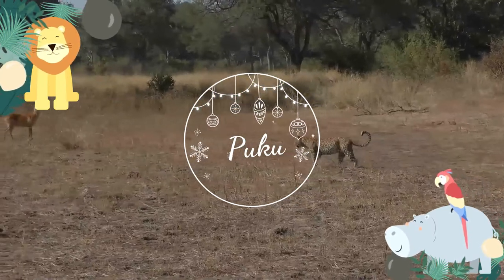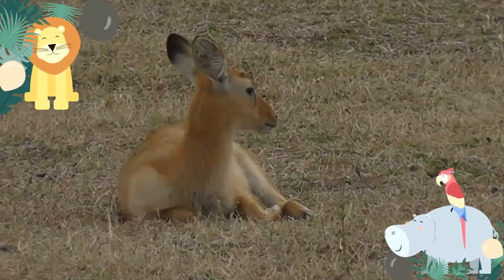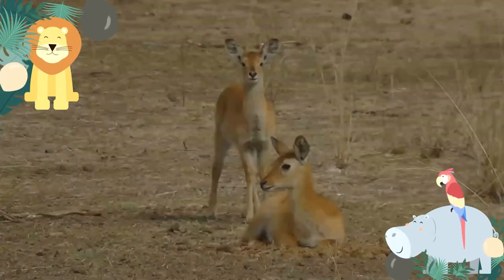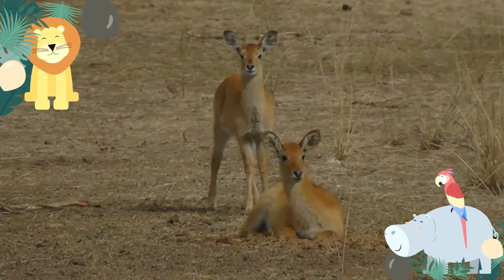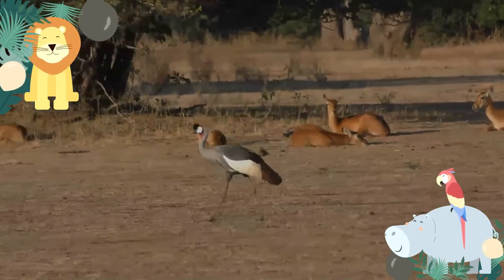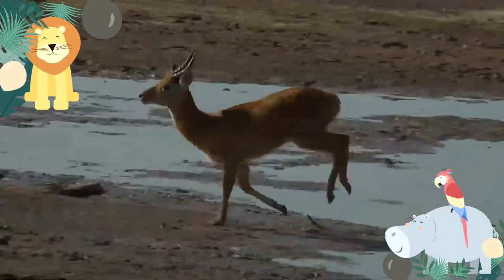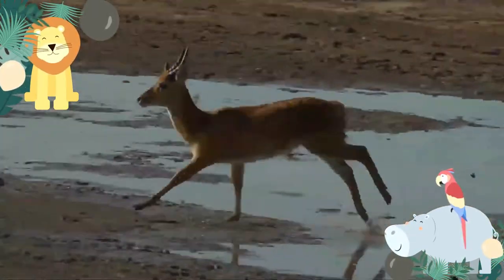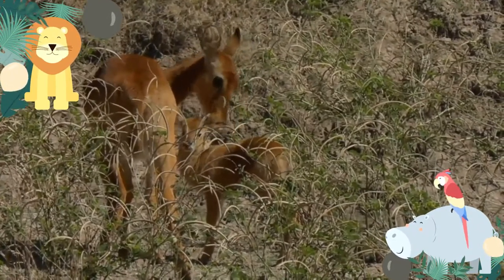Puku facts 🦌 medium-sized antelope found in Democratic Republic of Congo, Namibia, Tanzania, Zambia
The puku is a medium-sized antelope found in wet grasslands in southern Democratic Republic of Congo, Namibia, Tanzania, and Zambia. Nearly one-third of all puku are found in protected areas, zoos, and national parks due to their diminishing habitat.
The puku is sandy brown in colour, with the underbelly a slightly lighter brown. The coat is rougher than the similar-sized southern reedbuck, lechwe or impala, or the smaller oribi. Males have 50 centimeter -long, ridge-structured horns which are very vaguely lyre-shaped.
Puku are found almost exclusively in marshy grassland and dambos of the Kilombero Valley of Tanzania, where they eat grasses. The Puku diet is flexible in regards to type of grasses consumed, there is also little dietary competition with other bovids. Crepuscular, active in the early morning and late afternoon. When scared, puku repeat a shrill whistle sound. Females gather in herds of up to 20 individuals. During the rainy season, many herds will come together for added safety, typically reaching around 50 females. Males hold territories and attempt to persuade herds of females to stay within their territories for as long as possible. In the wet season, due to large floods in their habitat they migrate to a high elevation and in dry seasons remain near water.